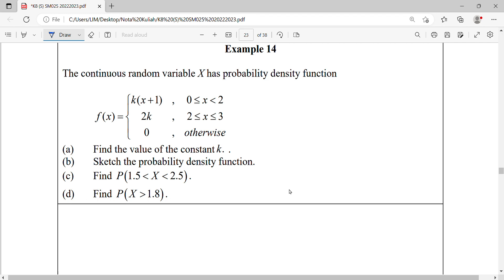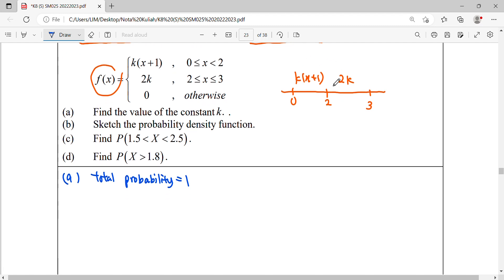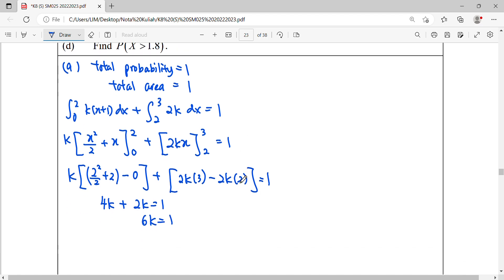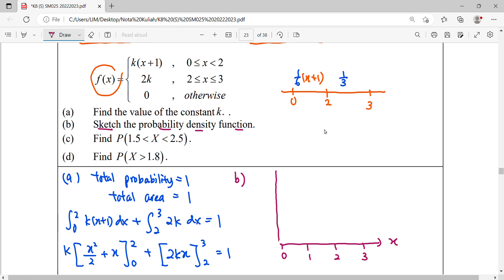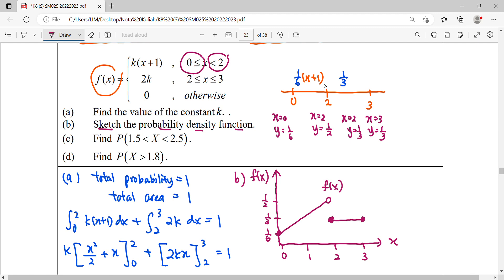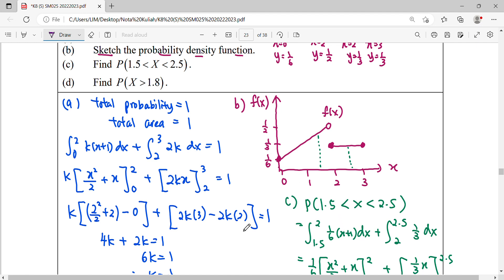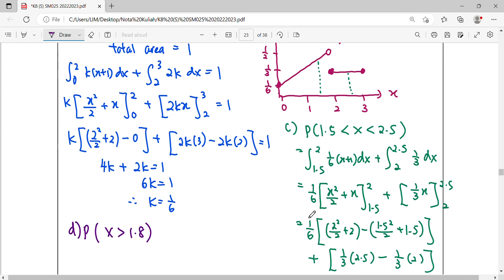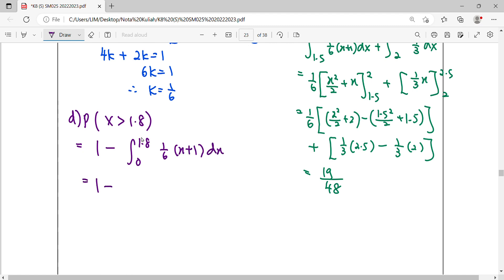N8.2 E12 CRV-Find Unknown, Graph f(x) And Find Probability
The continuous random variable X has probability density function.
(a) Find the value of the constant k.
(b) Sketch the probability density function.
(d) Find probability.